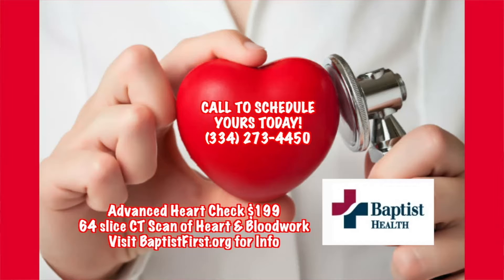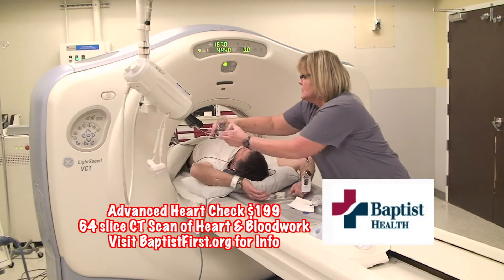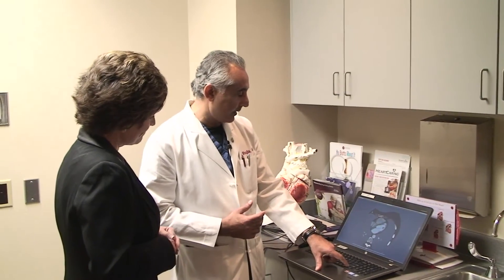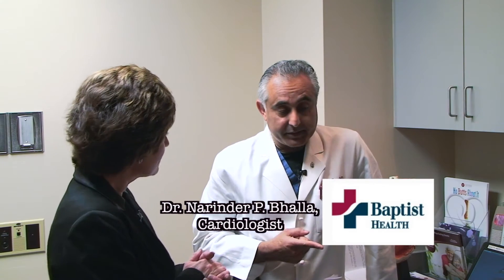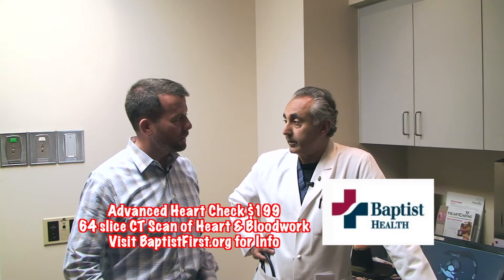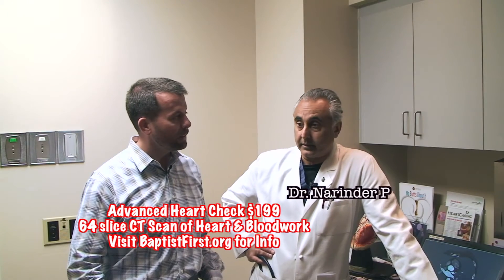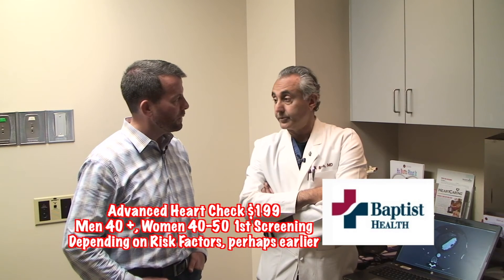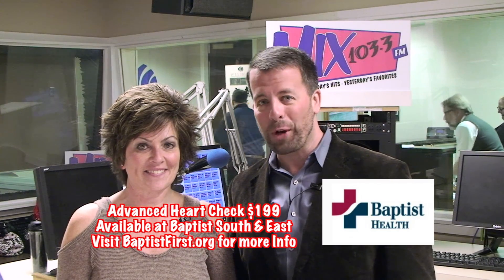The Advanced Heart Check at Baptist is only $199!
JT and Leanne recently visited Baptist South in Montgomery for the Advanced Heart Check - which is available for only $199 by appointment.  This 64 slice CT scan of your heart including bloodwork will give you a great baseline when it comes to your heart health and is an excellent investment for anyone wishing to live a long, heart-healthy life! Visit BaptistFirst.org for more info or watch this inside look at the screening, then call to schedule YOUR Advanced Heart Check today!  Available at Baptist South and Baptist East in Montgomery, AL!